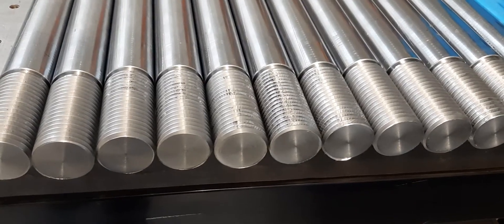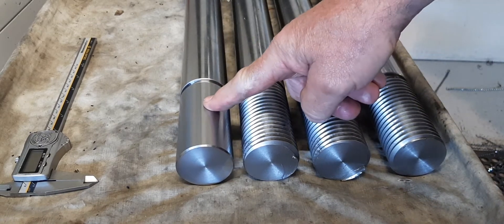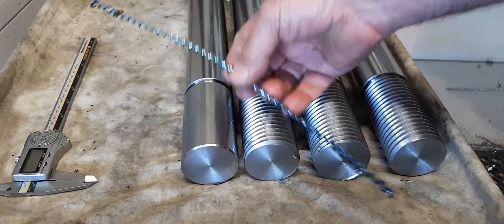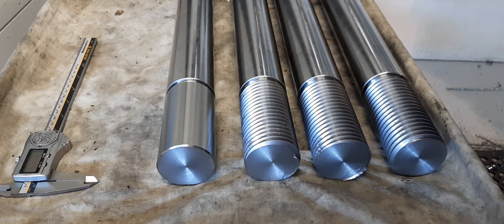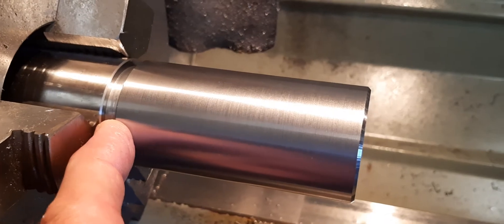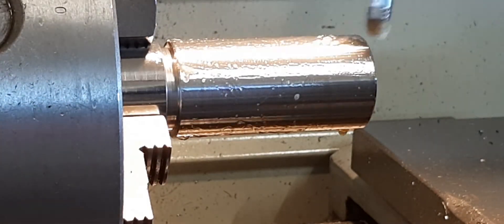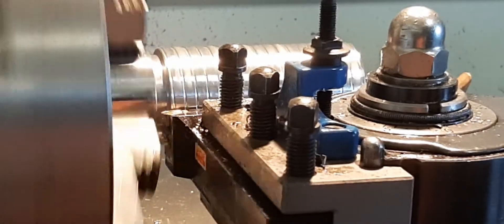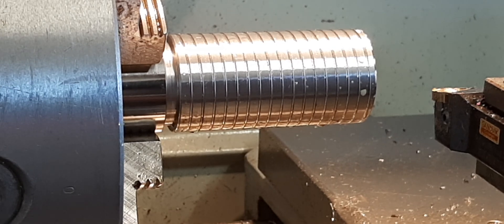Cutting 4.5 TPI Threads in 4140. Manual Lathe.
FUN Job 😊